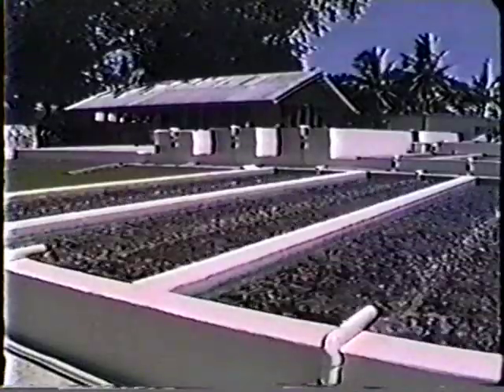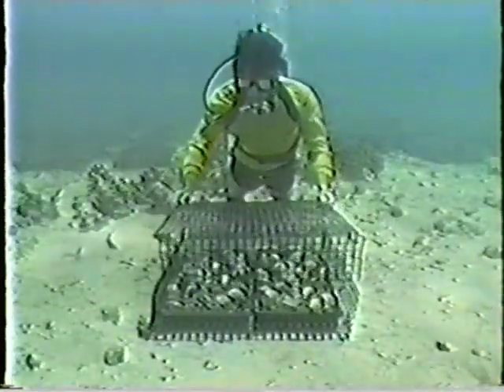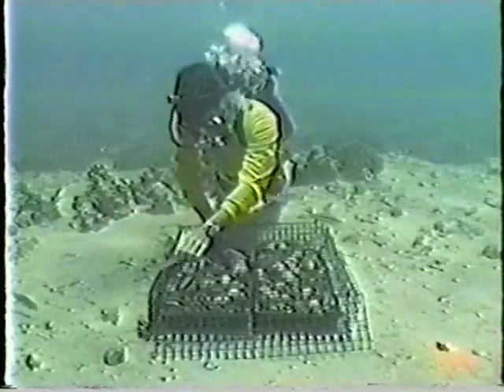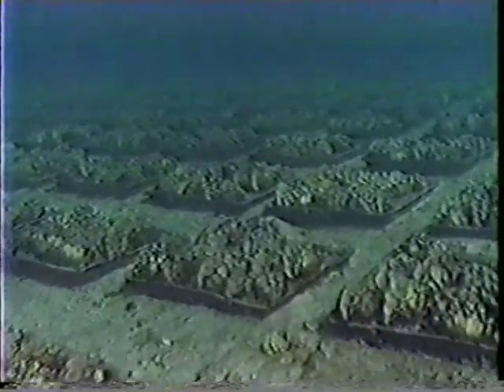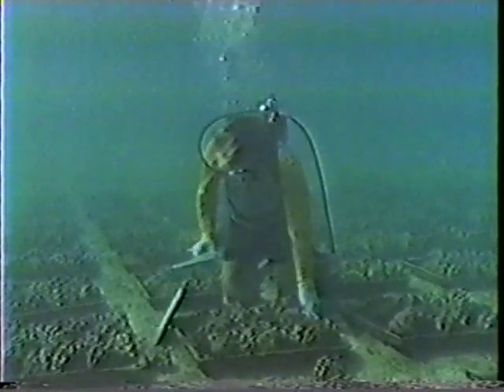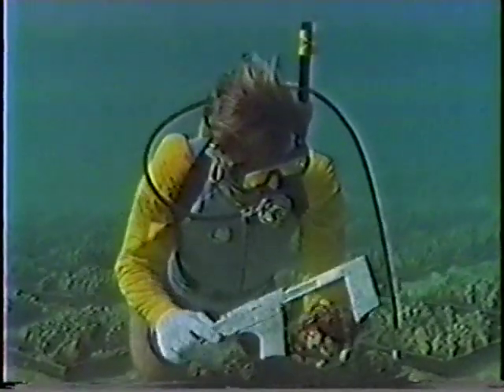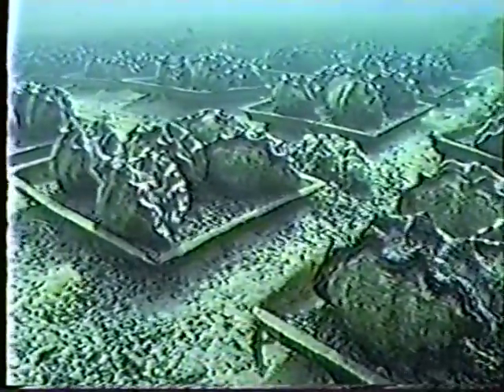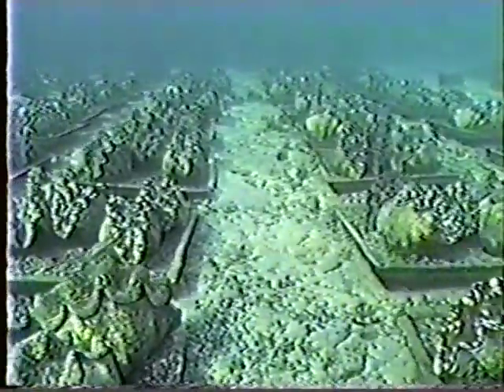Palau Clam Farming (Part 2)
Our beautiful new 222-page ebook, SAVING GIANTS: Cultivation and Conservation of Tridacnid Clams (by Gerald Heslinga, 2013) is now available for download [or go to blurb.com and search for SAVING GIANTS]

Palau's MMDC (Micronesian Mariculture Demonstration Center), founded in the late 1960's by James McVey of NOAA, hold's the distinction of being the world's first successful giant clam hatchery and ocean farm.  Masashi Yamaguchi and Steve Jameson achieved successful laboratory-scale spawning and larval culture with several tridacnid clam species in Palau and Guam in the early 1970's.  This work was continued in the mid- to-late 1970's by Hamner, Beckvar, Heslinga and Braley with further larval culture and production of small numbers of juvenile clams.  In the early 1980's true mass production of tens of thousands of juvenile clams, along with development of land-based and ocean-based nursery technologies, was achieved at the MMDC by Heslinga, Perron, Orak, Watson and Isamu.  Their work continued through the mid-1990's with substantial assistance from Hanser, Fitt  and Hastie.  Milestones achieved included mass production of all seven species of Tridacnids found locally, the closure of the life cycle of Tridacna derasa in the Ocean Nursery (1984) and the closure of the life cycle of Hippopus hippopus entirely in land-based tanks in 1993.

Over two million seed clams and over 100 tons of cultured tridacnid clams were produced on site at MMDC by 1994.  More than 100 individuals from Palau and the wider Pacific completed the MMDC Clam Hatchery Training Course, and hundreds of local and  international shipments of clams were made for reef stocking, local clam gardens and the demonstration of seafood, aquarium and shellcraft markets.  Research conducted at MMDC led to new understanding of the clam/algal symbiosis, the control of major ocean predators through better cage designs, the world's first captive breeding of algal-grazing Trochus snails for clam/snail co-culture, the use of antibiotics in giant clam larval culture and the use of inorganic nitrogen supplements (DIN) for growth enhancement in land-based culture tanks. These advances are in wide use throughout the tropical Pacific islands today (2010).

The first hatchery manual on Giant Clam Farming was written by the MMDC staff and published by the Pacific Fisheries Development Foundation (NMFS/NOAA) in 1990. The manual was bundled with this video and made available to all interested parties in the region.

By 1994 the MMDC Giant Clam Hatchery and Gift Shop had become Palau's top land-based tourist destination, hosting thousands of visitors annually.  MMDC's production tank farm underwent a 10-fold expansion between 1987 and 1994, from six  to 64 units with 5-10 ton seawater capacity.

The MMDC's revenues from sales of cultured giant clam products (seed, meat and shells) from 1990 to 1994 totaled US$745,000.  These sales were made to local restaurants, international seafood markets, tourists, other Pacific Island governments, and USA and European saltwater aquarium wholesalers.  [This figure does not include foundation grants and contracts generated by the hatchery staff to fund a variety of research projects related to clams and clam mariculture.]

Selected References:

Fitt, W. K., C. R. Fisher, and R. R. Trench.  1986.  Contribution of the symbiotic dinoflagellate Symbiodinium microadriaticum to the nutrition, growth and survival of larval and juvenile tridacnid clams.  Aquaculture 55: 5-22.

Fitt, W. K., G. A. Heslinga, and T. C. Watson.  1992.  Use of antibiotics in the mariculture of giant clams (F. Tridacnidae).  Aquaculture 104: 1-10.

Fitt, W. K., G. A. Heslinga, and T. C. Watson.  1993.  Utilization of dissolved inorganic nutrients in growth and mariculture of the tridacnid clam Tridacna derasa.  Aquaculture 109: 27-38.

Hastie, L. C., T. C. Watson, T. Isamu and G. A. Heslinga.   1992.  Effect of nutrient enrichment on Tridacna derasa seed: dissolved inorganic nitrogen increases growth rate.  Aquaculture 106: 41-49.

Heslinga, G. A.  1989.  Biology and culture of the giant clam.  In: Manzi, J. and M. Castagna (eds.), Clam Mariculture in North America.  Elsevier, Amsterdam, 461 p.

Heslinga, G. A. and W. K. Fitt.  1987.  The domestication of reef-dwelling clams,  BioScience 37: 332-339.

Heslinga, G. A., Perron, F. E. and Orak, O.  1984.  Mass culture of giant clams (f. Tridacnidae) in Palau.  Aquaculture 39: 197-215.

Heslinga, G. A., Watson, T. C. and T. Isamu.  1990.  Giant Clam Farming.  Pacific Fisheries Development Foundation (NMFS/NOAA).  179 p.

Maruyama, T. and G. A. Heslinga.  1997.  Fecal discharge of zooxanthellae in the giant clam Tridacna derasa, with reference to their in situ growth rate.  Marine Biology 127: 473-477.